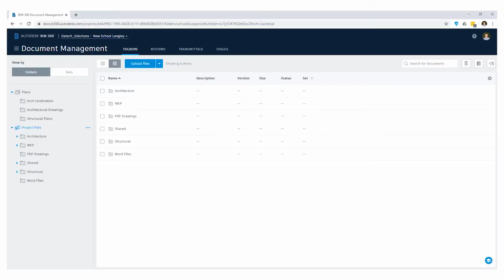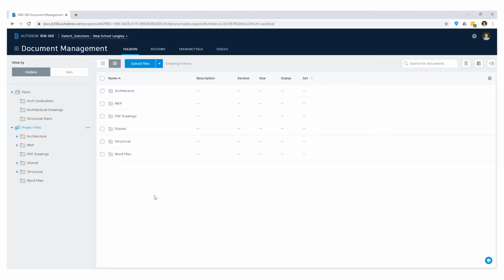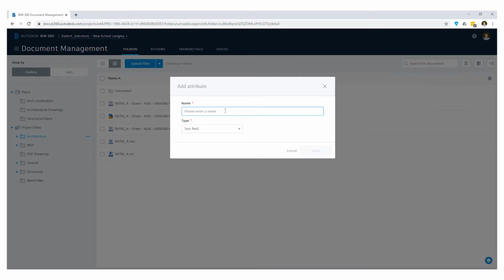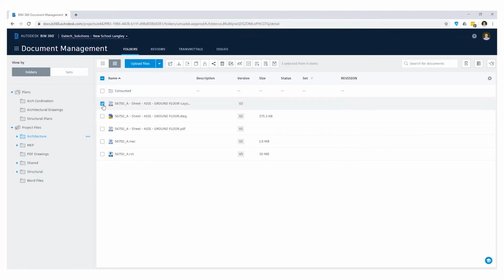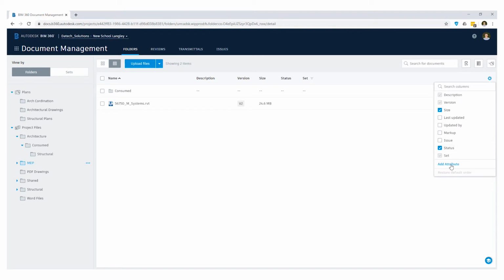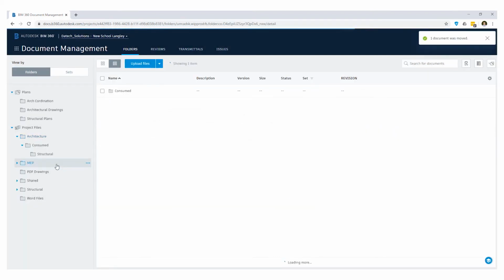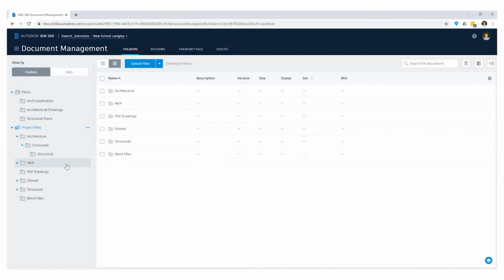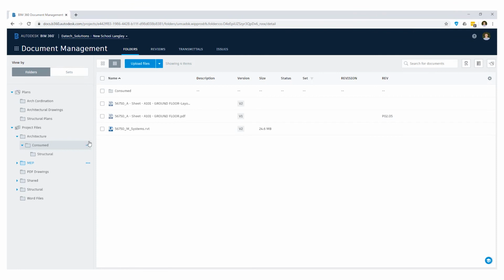BIM 360 - Creating Custom Revision Attributes